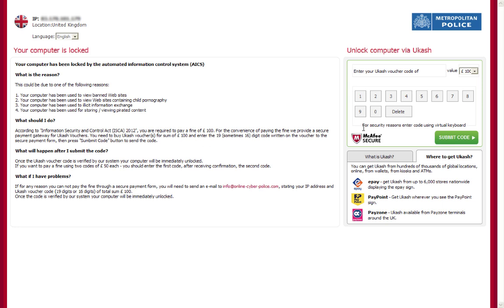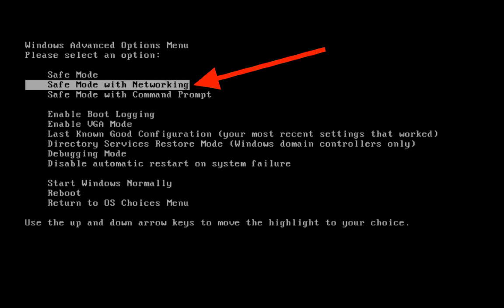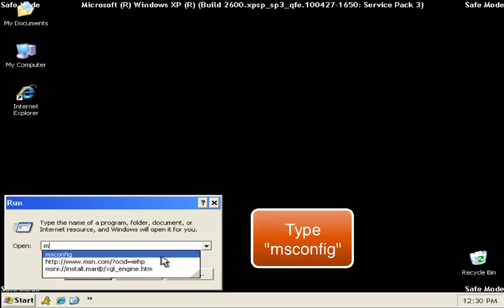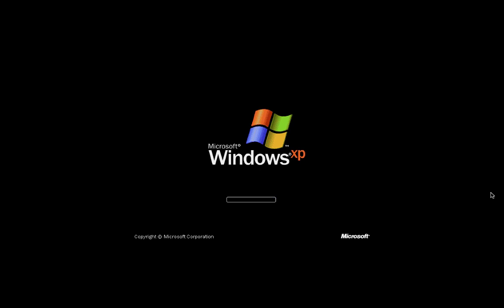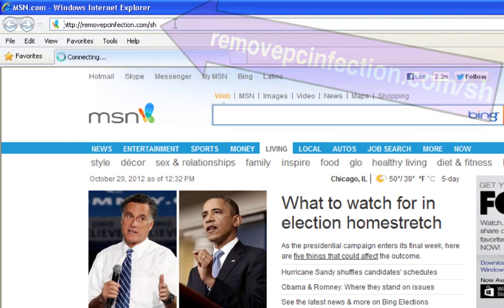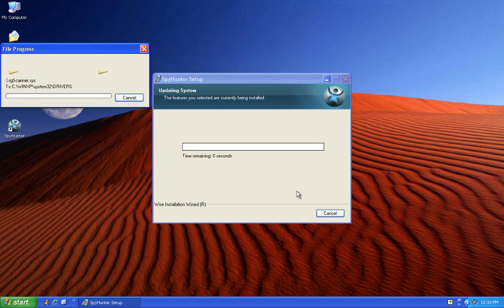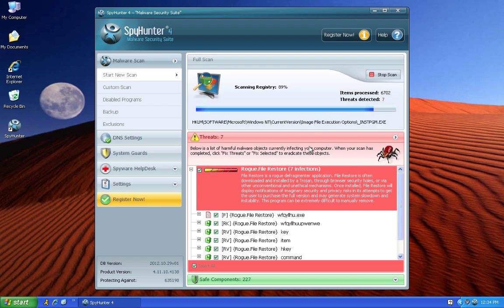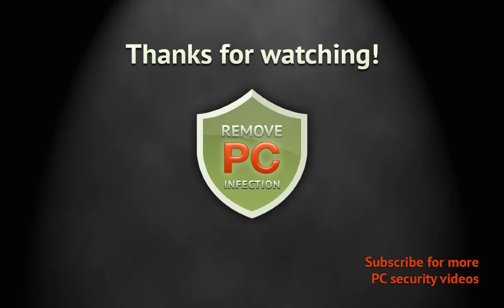Ukash Virus Removal Instructions Windows XP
Ukas Virus is a nasty infection that blocks your computer with the message "Your computer has been blocked". It demands a fee of 100 Pounds or Euros using Ukash prepaid cards. Do not trust Ukash Virus messages and remove Ukash Virus by following simple instructions in the video:

- Restart your computer into "Safe Mode with Networking"
- Run "msconfig" utility to disable all startup programs
- Restart your computer into normal mode and download Ukash Removal fix